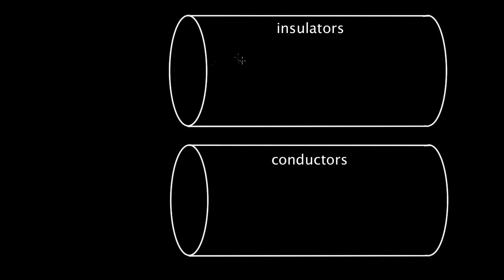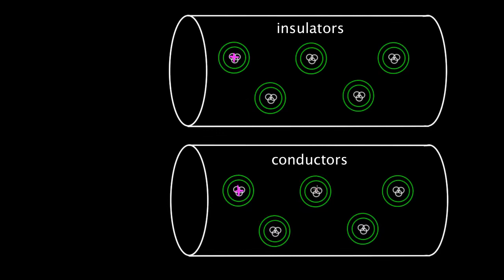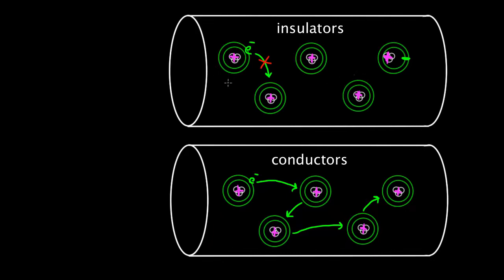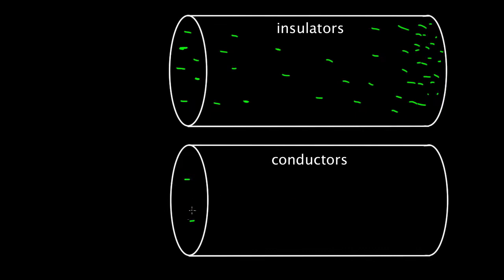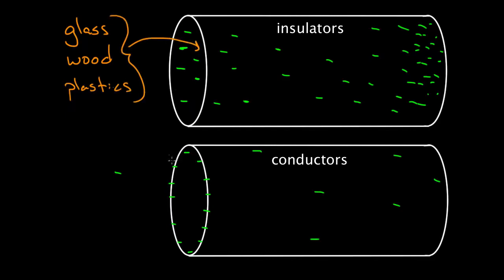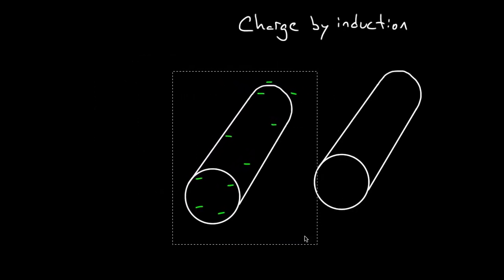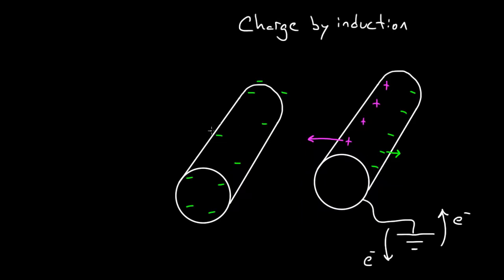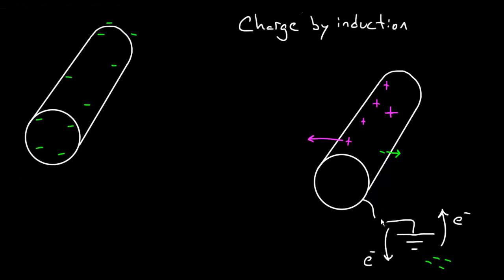Physics Electric charge, field, and potential - Conductors and insulators